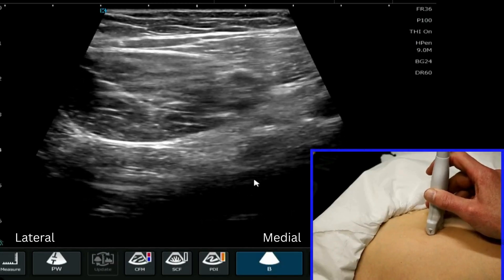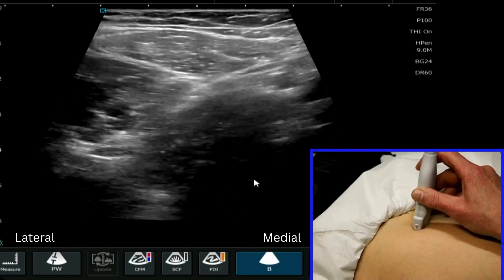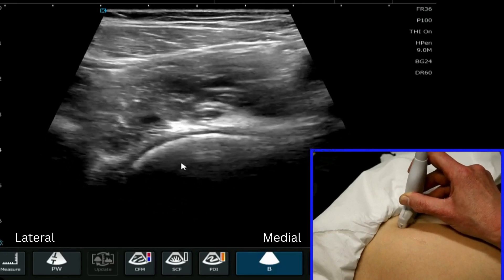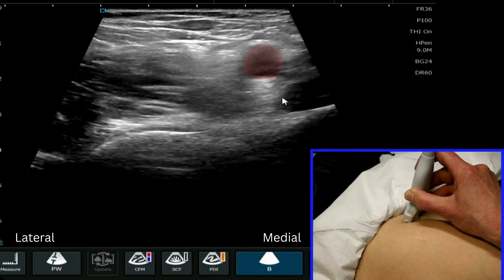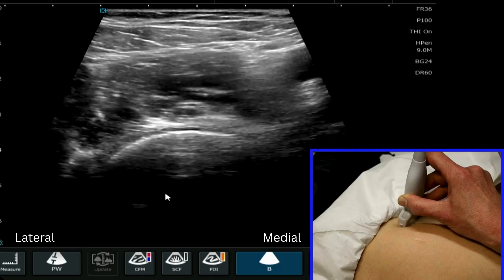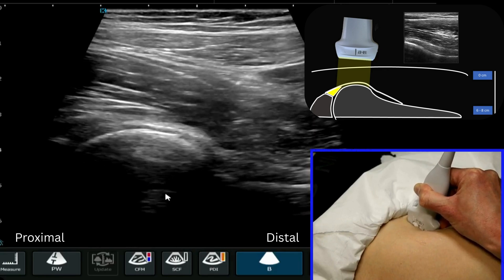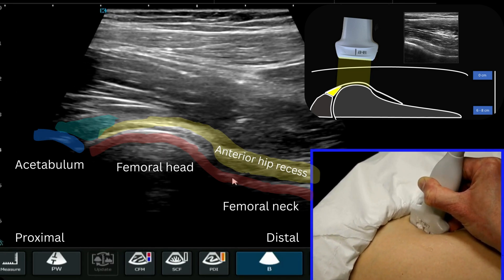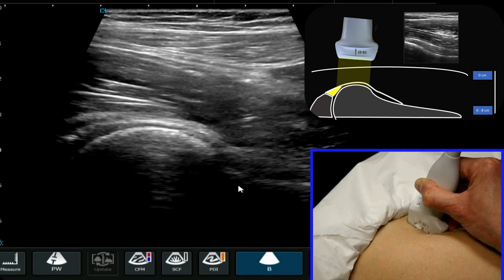How to find the anterior hip recess with Rob Mast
Enjoy this step-by-step guide on how to find the anterior hip recess with the excellent Rob Mast.

Highlights -
0:33 Femoral head in transverse
0:40 Psoas muscle and tendon
0:53 Femoral artery
1:30 Longitudinal view of the anterior hip  - femoral head and neck
1:32 Acetabulum